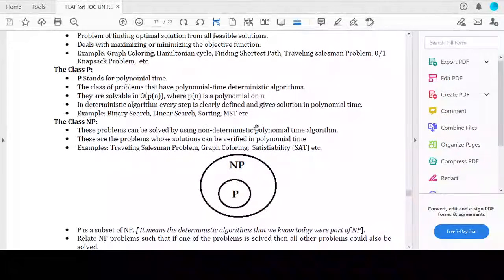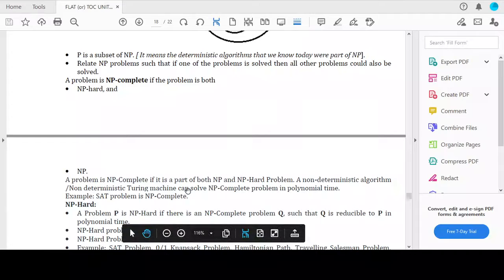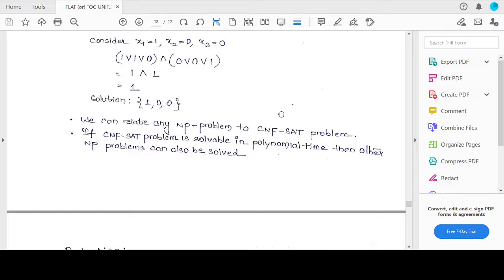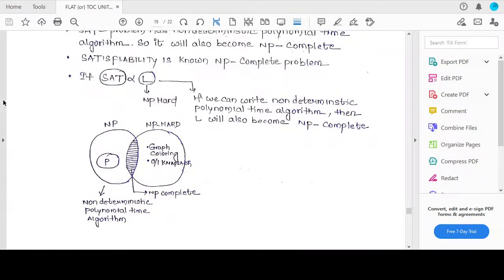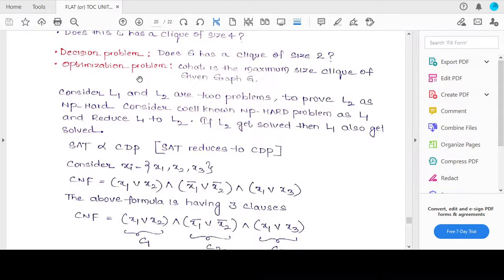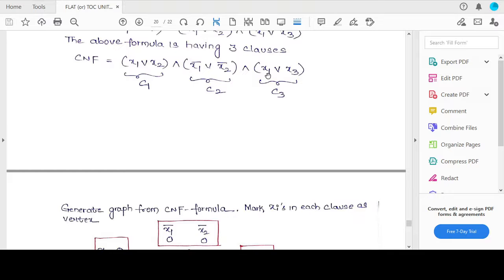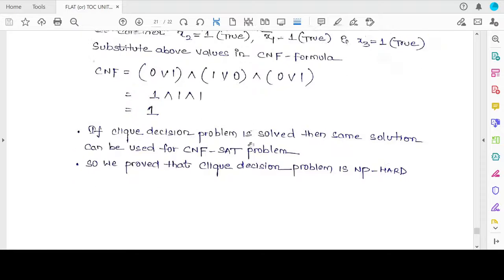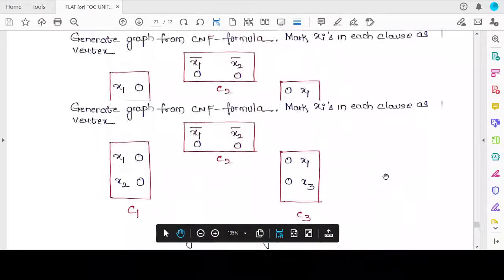FLAT or TOC UNIT 5 Reduction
P, NP, NP-Complete, NP-Hard & Reducability & Cooks Theorem